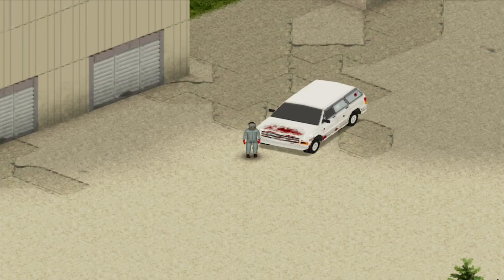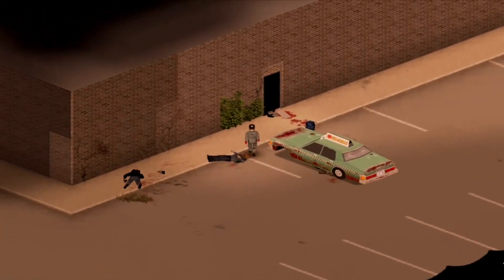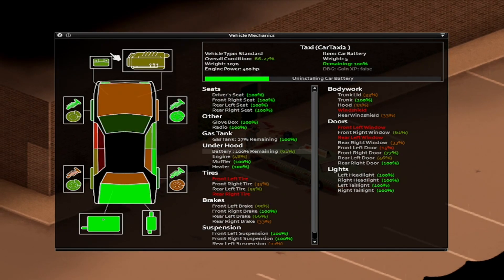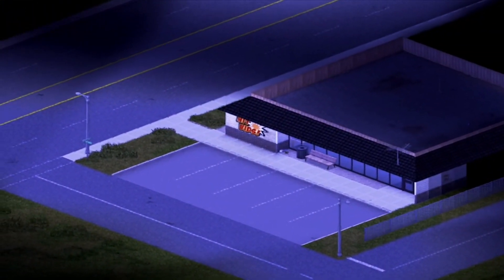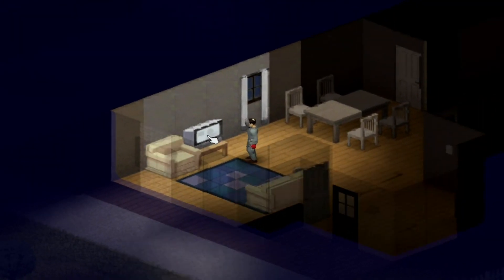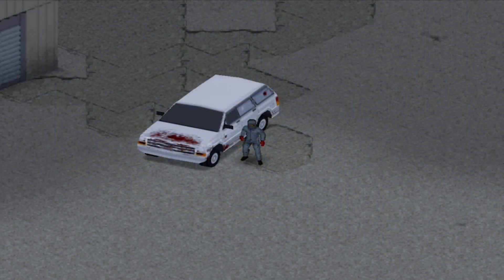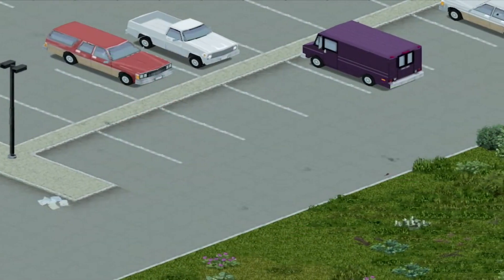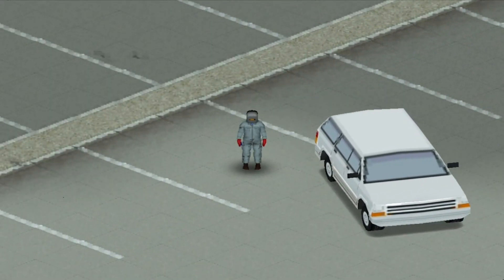Guide to the basics of training mechanics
In this video i'll be teaching you the very basics of training the mechanics skill in project zomboid,bear with me here,it's just basics,so don't be expecting some secret mega crazy tech in this video okay?

IP: mjota.net
PORT: 16261

Chapters:
00:00 intro
00:28 Reminder to grab tools and books
00:48 Where to find these tools
00:55 Where to find suitable cars for training
01:18 Gaining exp
02:18 Carzone
03:13 Actually repairing your car
03:23 Identifying type of a vehicle you're using
03:44 car part stealing shenanigans
04:04 Just cleaning up the mess i made on my car...
04:20 Outro